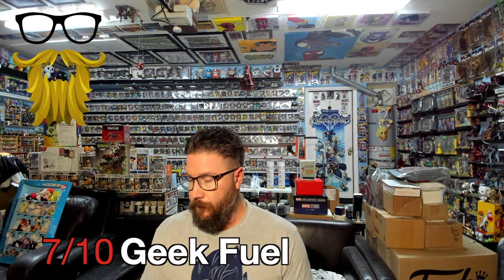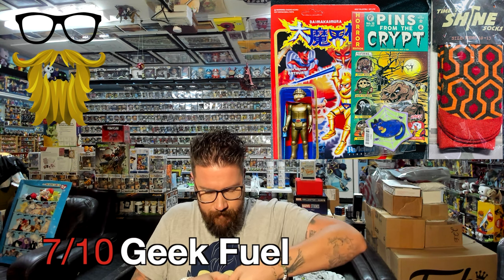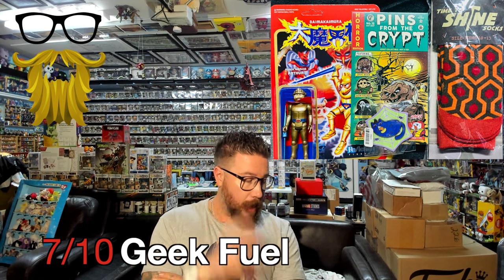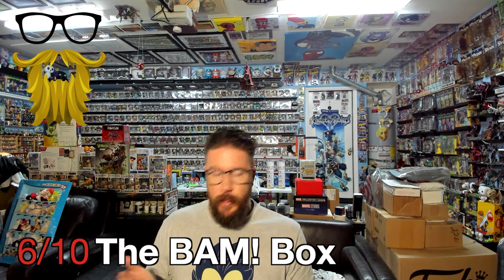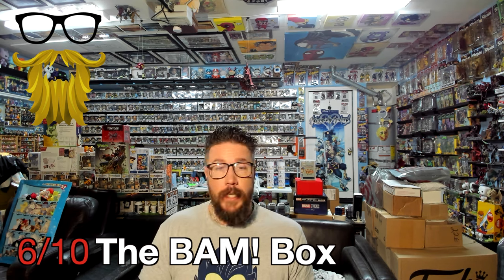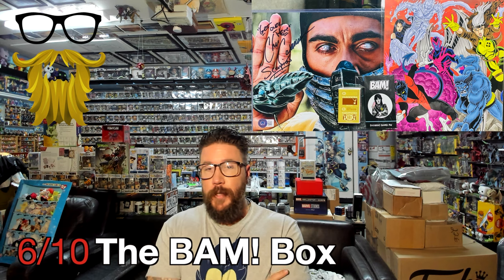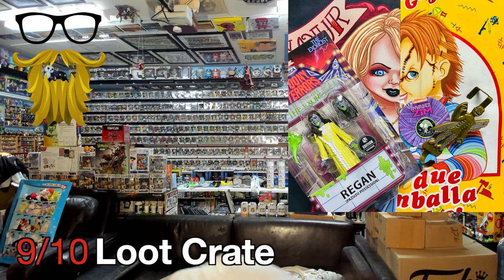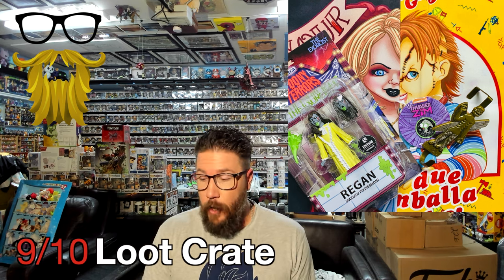Monthly Subscription Box Review! Culturefly's Pusheen, BAM!, Geek Fuel & Loot Crate Exclusive Regan!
Box Links